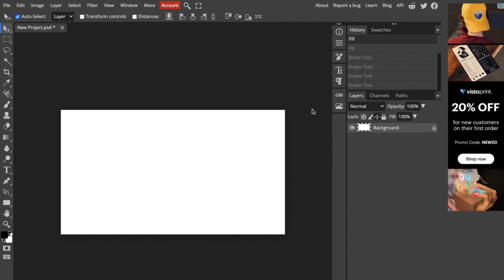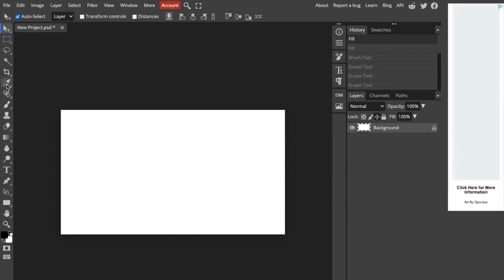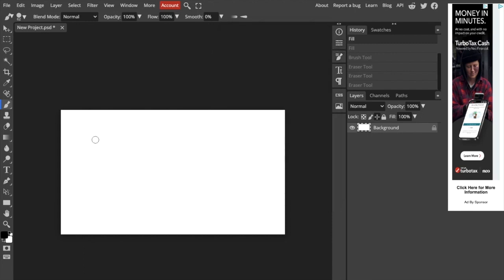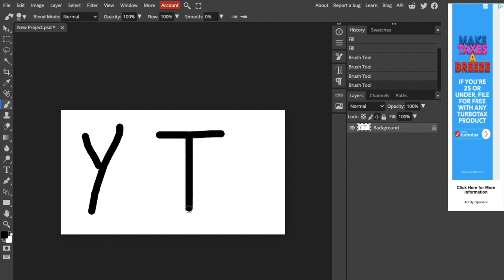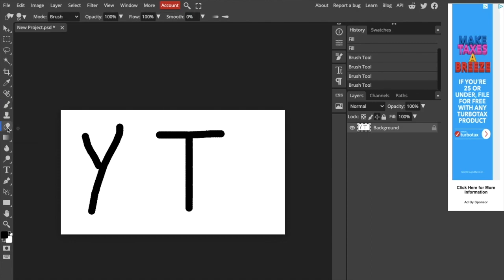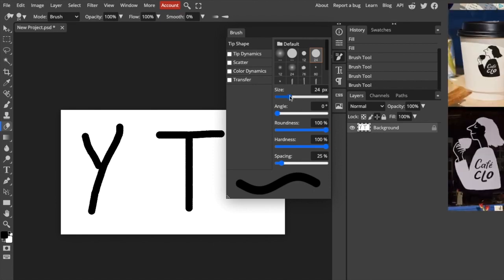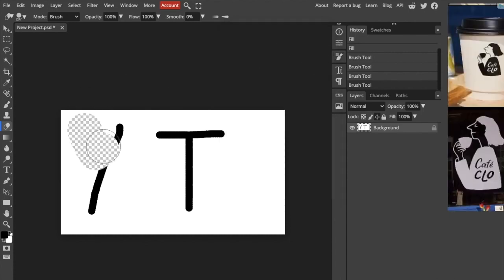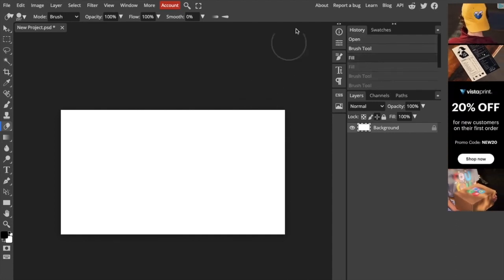How To Erase In Photopea | Photopea Tutorial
Erasing in Photopea is a simple and straightforward process. Here's how to erase in Photopea:

Open Photopea in your web browser and open the image you want to erase parts of by clicking "File" "Open" in the top menu.

Select the "Eraser tool" in the left-hand toolbar. If you don't see it, click on the "Eraser" dropdown menu and select the "Eraser tool."

Adjust the size and hardness of the eraser in the top toolbar. You can also select a brush preset from the brush panel on the right-hand side of the screen.

Click and drag your mouse on the image to start erasing. You can erase any part of the image you want by dragging the eraser over it.

To change the opacity of the eraser, click on the opacity dropdown in the top toolbar and adjust the slider. If you make a mistake, you can undo your last action by clicking "Edit" "Undo" in the top menu or by using the keyboard shortcut Ctrl+Z (Windows) or Command+Z (Mac).

To save your edited image, click "File" "Save" in the top menu and choose your desired format and file name. That's it! With these simple steps, you can easily erase parts of an image in Photopea and create the desired effect.